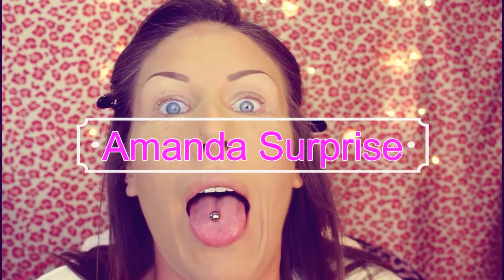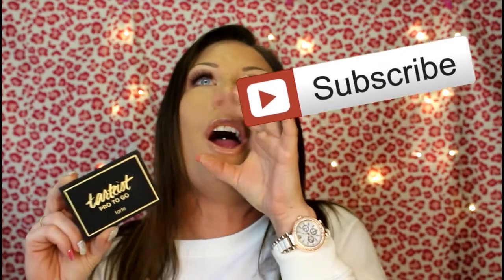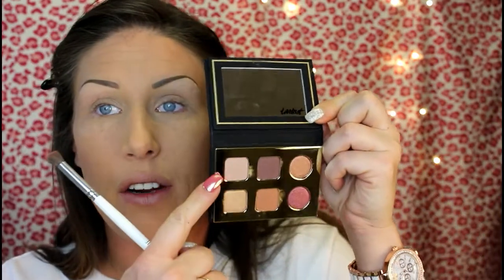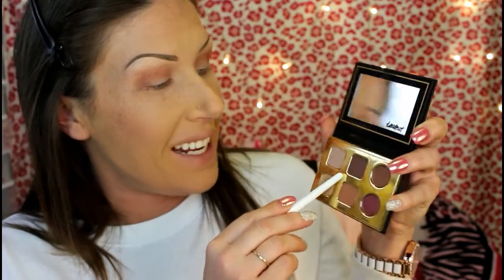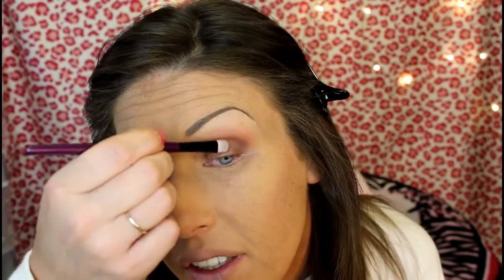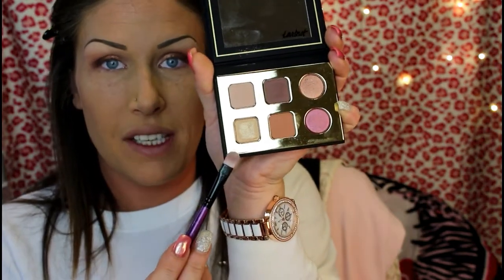Soft GLAM starring my Giveaway Palette. Tarte Pro To-Go Palette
I had to showcase this awesome palette. Don't let it's size fool you it sure packs a PRETTY punch.. LOL  Good Luck my Darlings!! xoxo